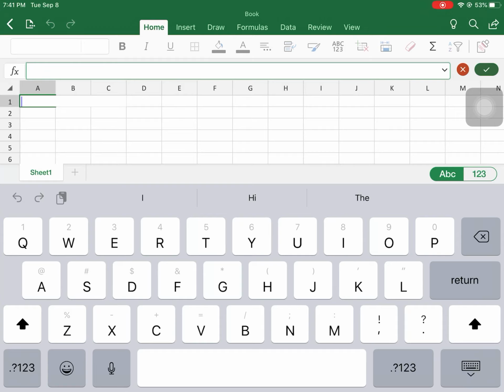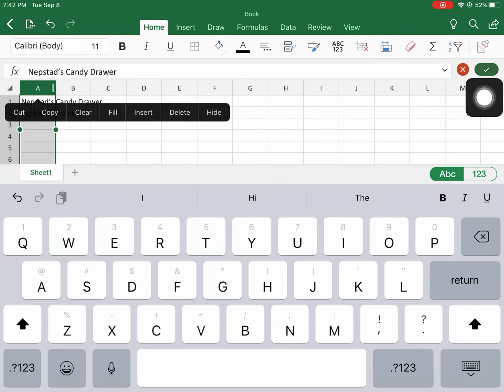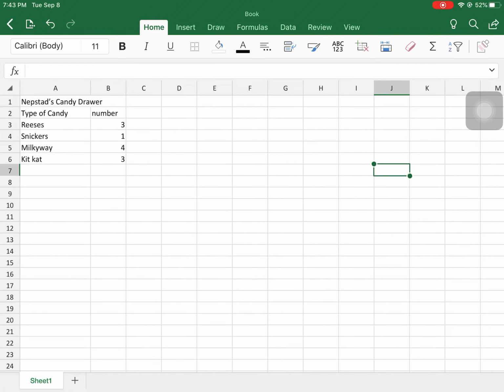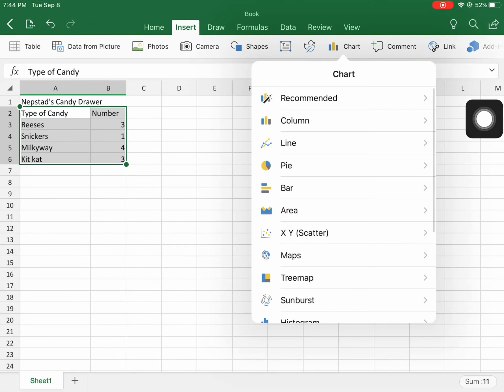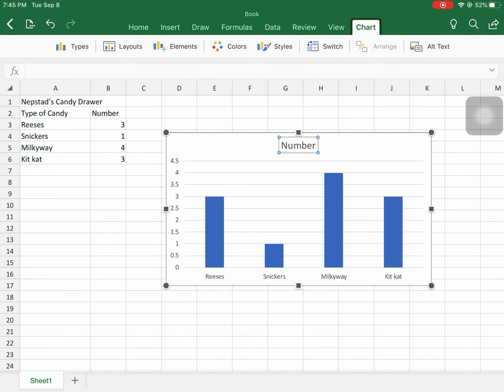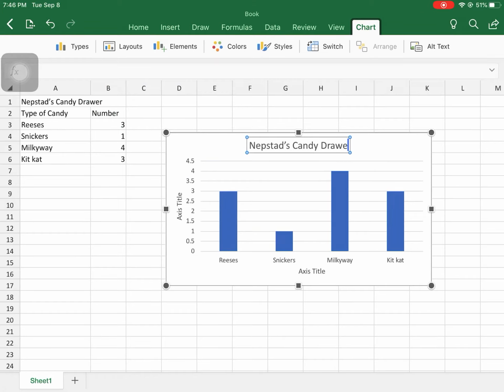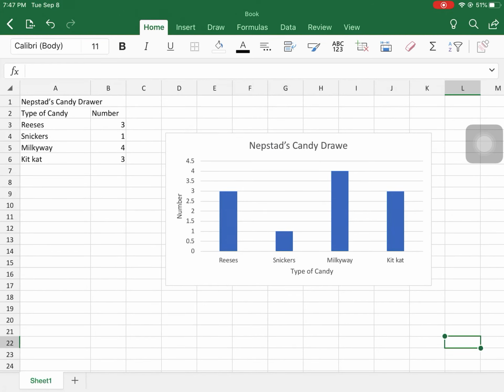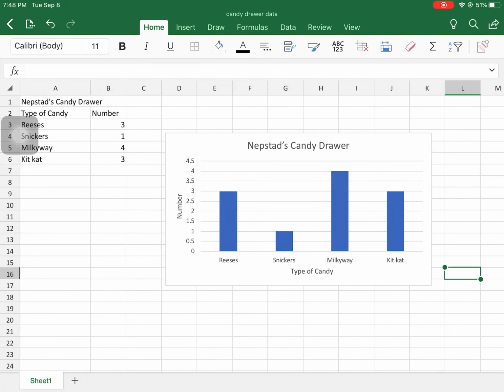How To: Excel